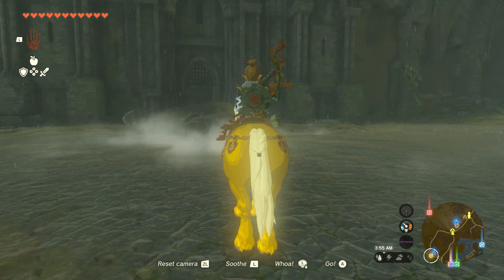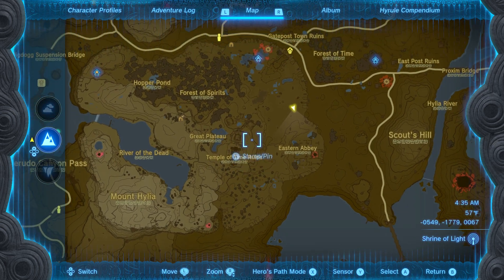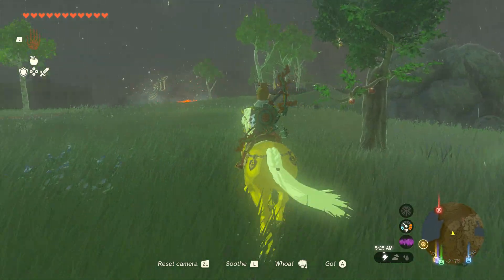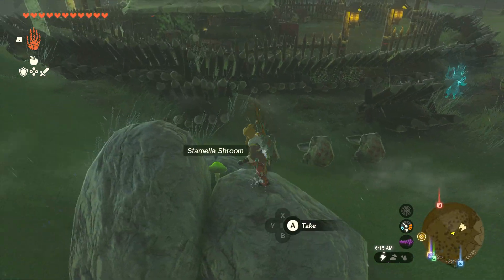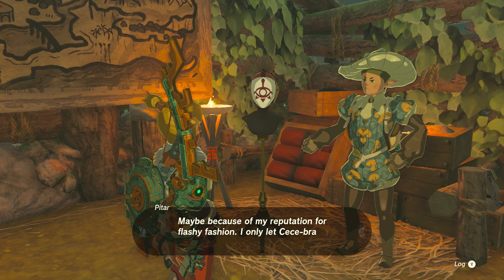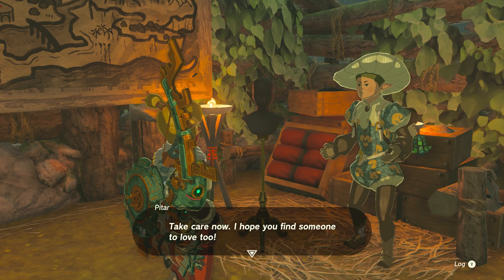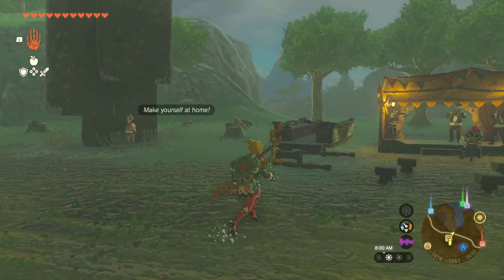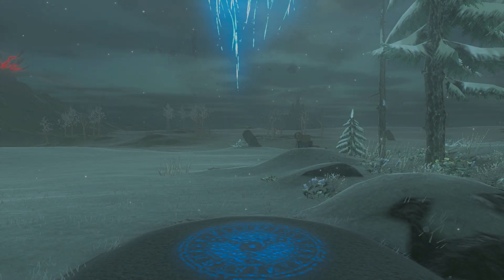ZELDA TEARS OF THE KINGDOM (60) - SHINING THE DARKNESS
I want to thank all my subscribers who have shown amazing support and give their time to watch my content!! Now, I'm excited to cover this game, thank you all for your support and I hope you enjoy!!  :)

0:00 - Intro
3:45 - Yiga Clan Hideout Great Plateau
5:20 - Yiga Mask
18:05 - Shining the Darkness
26:35 - Thyphio Ruins Skyview Tower
29:00 - Ending/Thank you for watching

Game Release: May 12, 2023
Publisher: Nintendo
Developer: Nintendo EPD
Genre: Action-adventure
Platform: Nintendo Switch